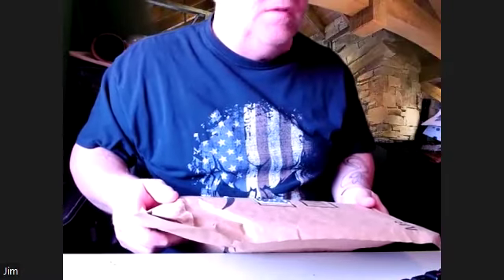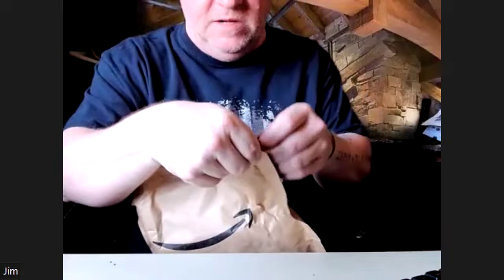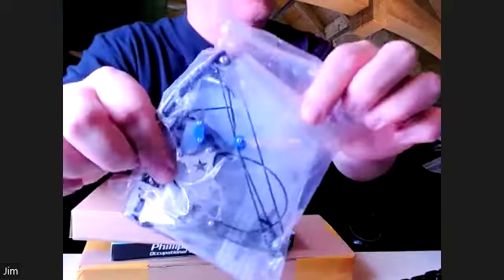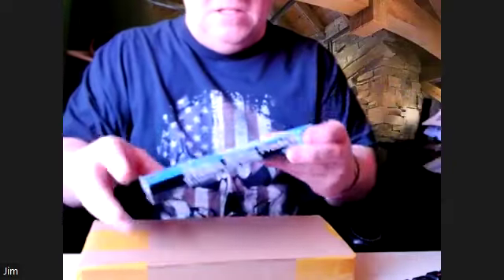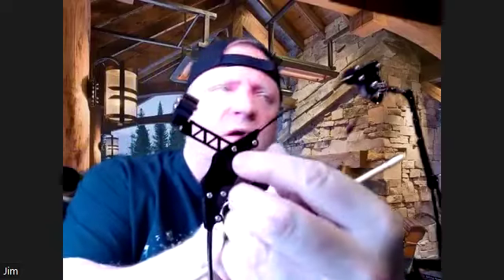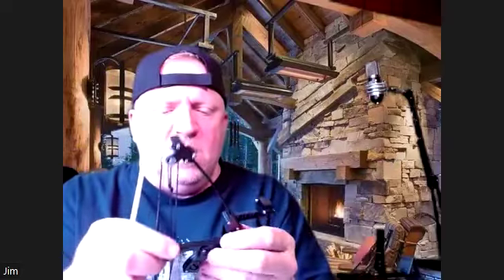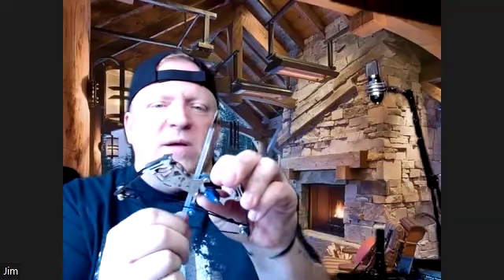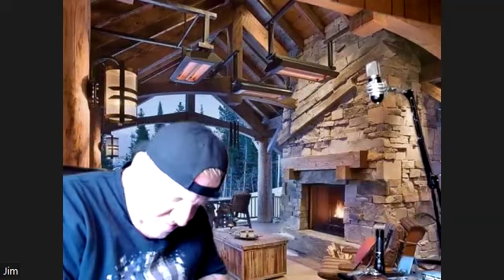Jim's Budget Archery UnBoxing Shooting and um Poor Kitty!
NO ANIMALS were HURT during the production of this video.
New Bows for indoor fun!